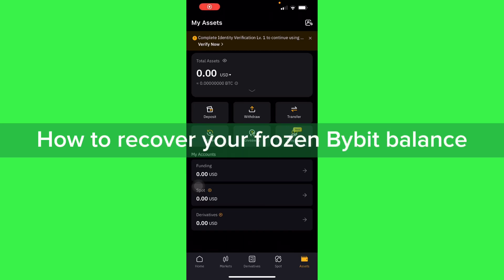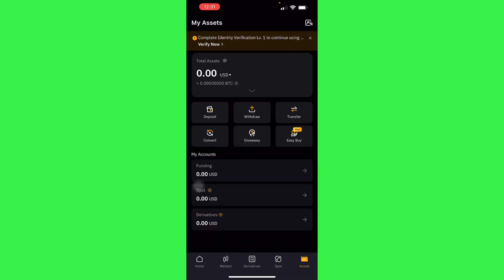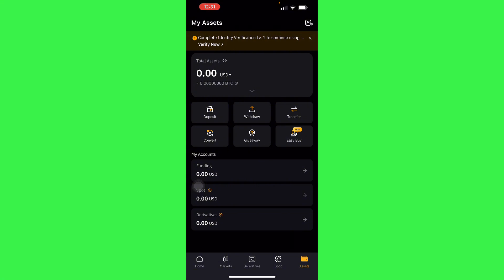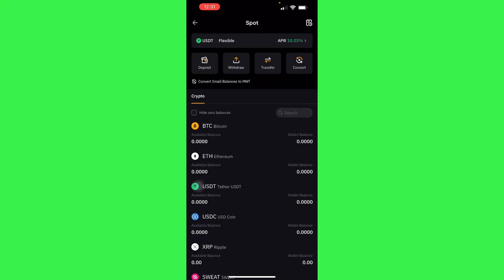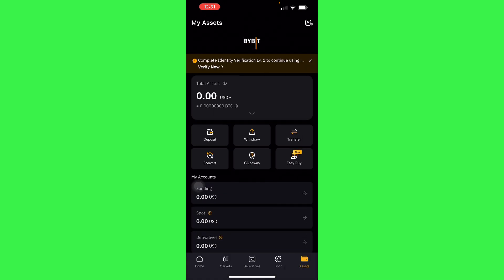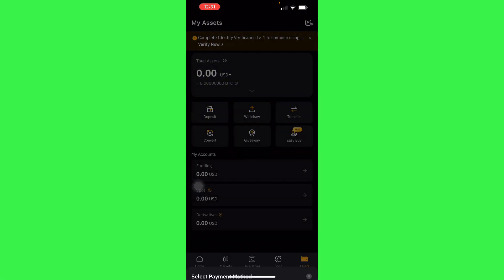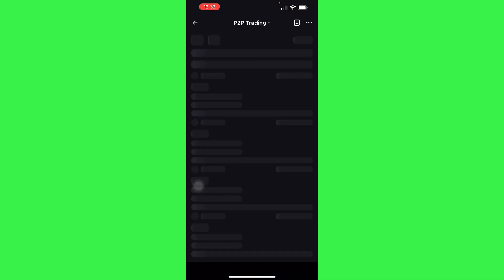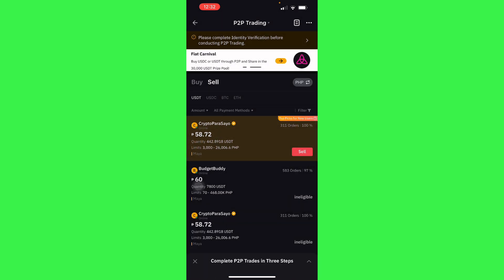BYBIT Frozen Balance: Recover Frozen BYBIT Balance (2025)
BYBIT Frozen Balance: How To Recover Your Frozen BYBIT Balance | Quick & Easy! | 2025

👉 In this tutorial video, learn how to easily recover your frozen Bybit balance and get back to trading with confidence. Whether you're a beginner or experienced trader, this step-by-step guide will help you unlock your funds and continue your trading journey smoothly.